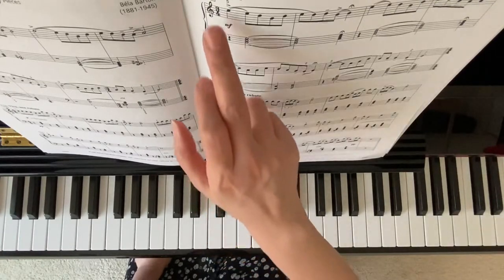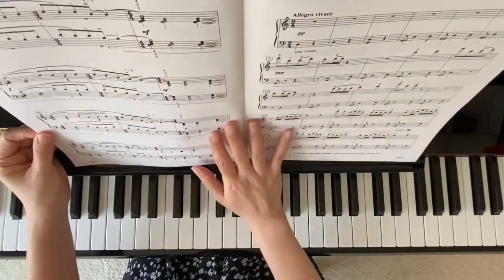Evening in the Country Bela Bartok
🎼オンラインでバイオリンとピアノを教えています。
質問あれば動画のコメント欄に書いてください。
🌸日々のバイオリンとピアの練習の助けになるような動画を配信しています。

🌟Please Turn On 4K(請打開4K 清晰高畫質)( 画質は4K設定をお願います)